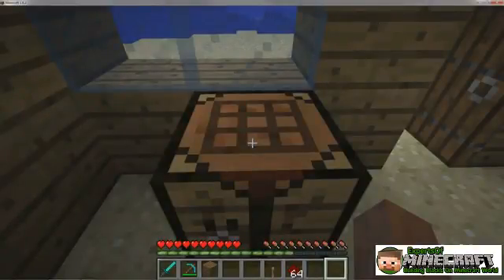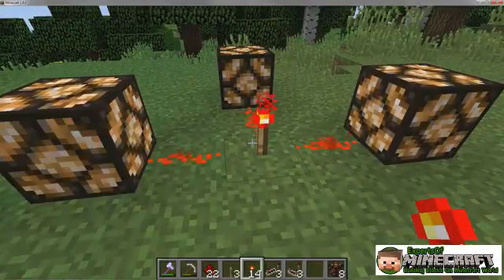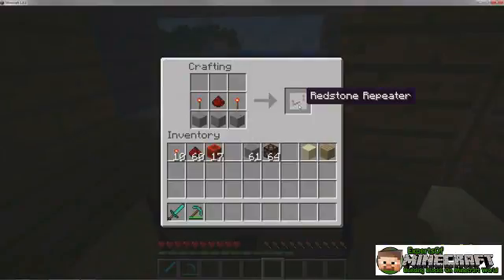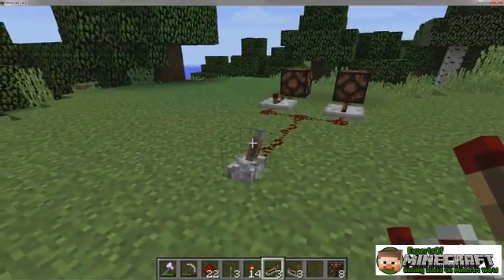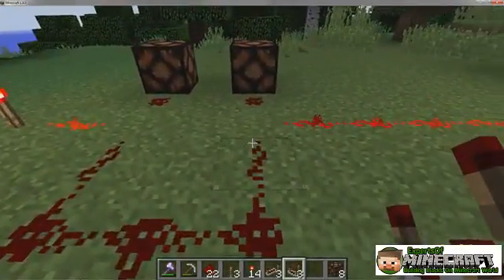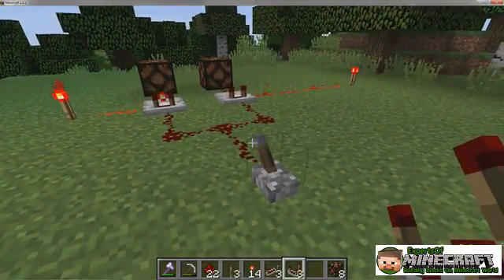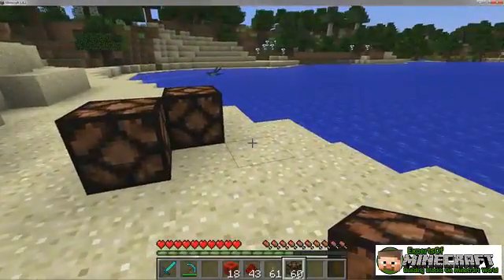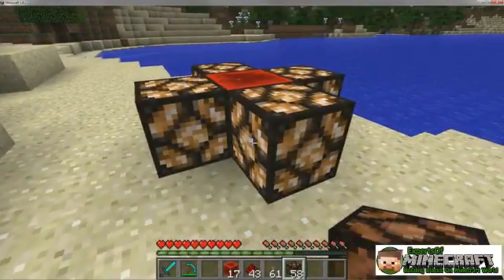Crafting and Implementing Redstone Items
With redstone, you can craft several devices. This video shows you how you use redstone to craft torches, repeaters, comparators, and blocks.